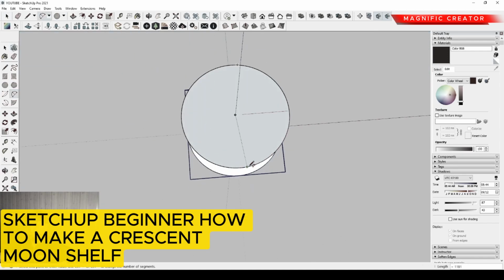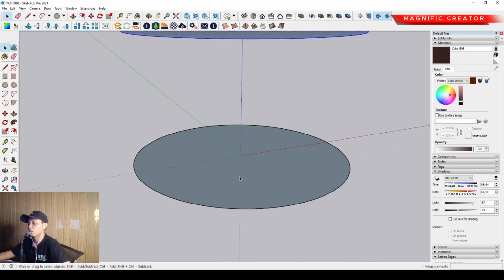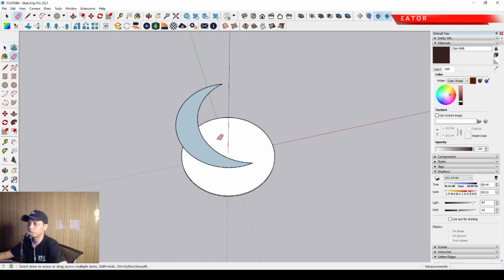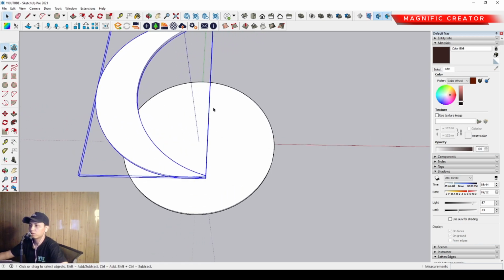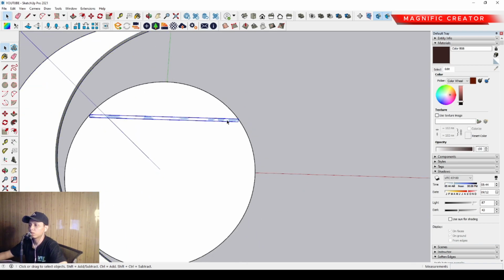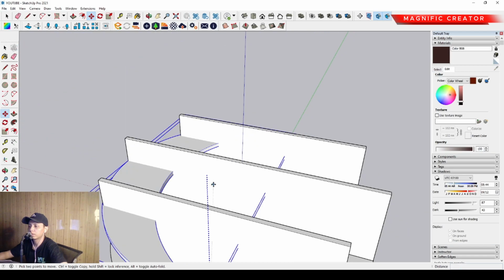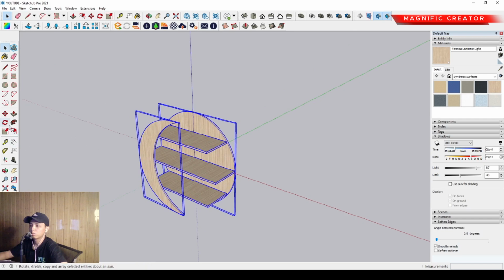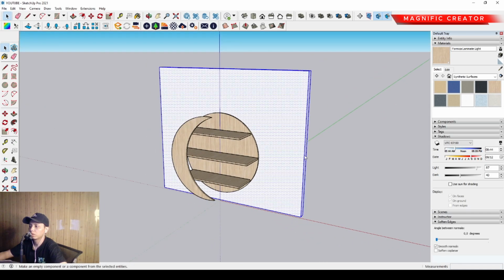SKETCHUP BEGINNER | HOW TO MAKE A CRESCENT MOON SHELF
This episode is about a sketchup tutorial for making a shelf in the shape of a crescent moon. There are several tips and tricks throughout this video to make 3D modeling of this object easier, hopefully they are useful